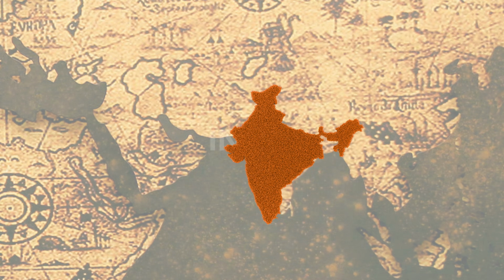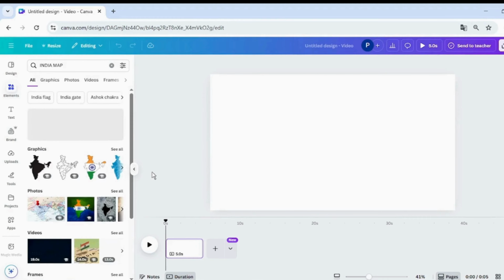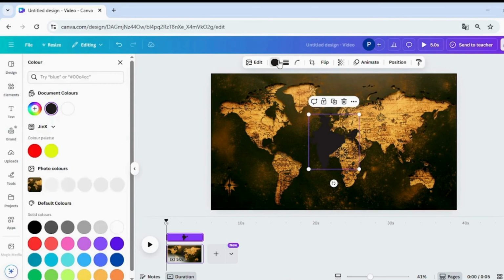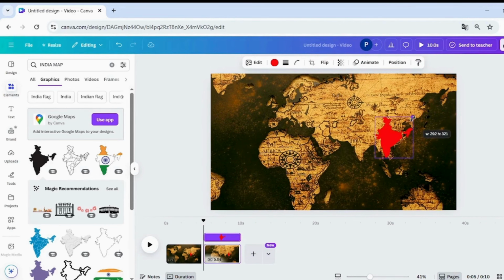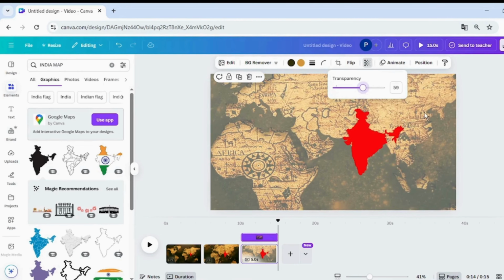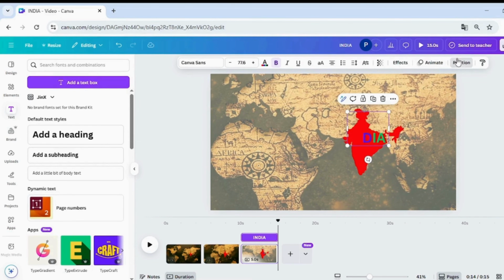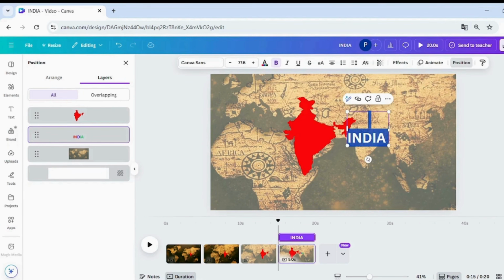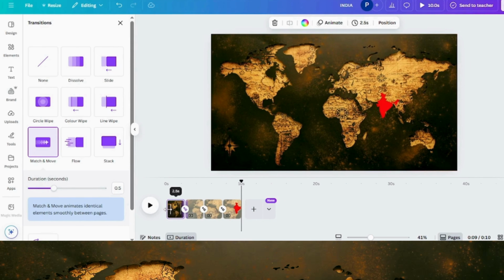Map Zoom-In Animation in Canva | Easy Tutorial for Beginners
Want to create that viral map zoom-in effect seen in travel vlogs and cinematic intros? 🌍✨ This tutorial shows you how to do it easily using Canva—no pro editing skills needed!

🚀 What you'll learn:
✅ Step-by-step guide to map zoom-in animation
✅ Canva animation tips & tricks
✅ Creative ideas for storytelling with maps
✅ Perfect for travel creators, teachers & YouTubers!

Whether you're showcasing a travel destination, highlighting a city, or just adding location-based drama to your video, this Canva trick is a game-changer! 💥